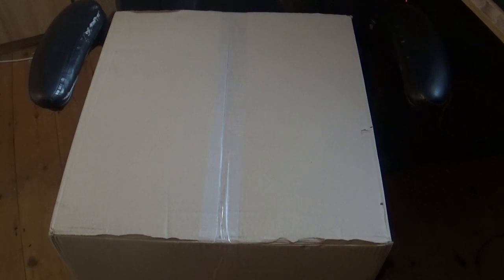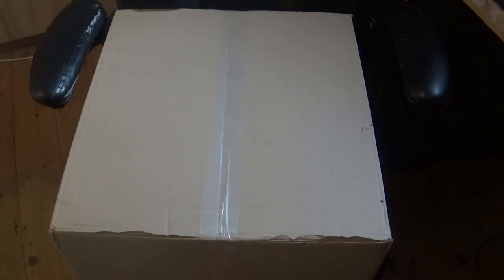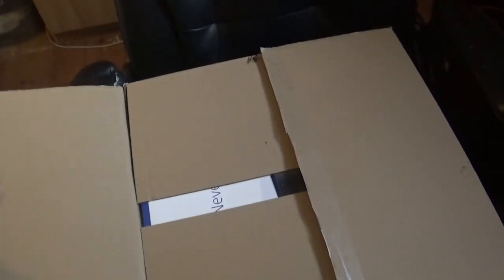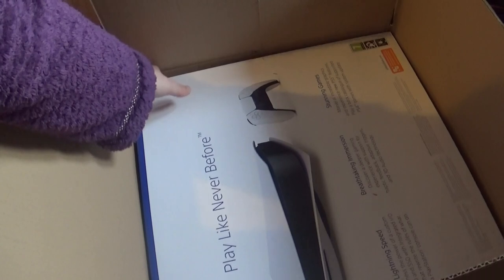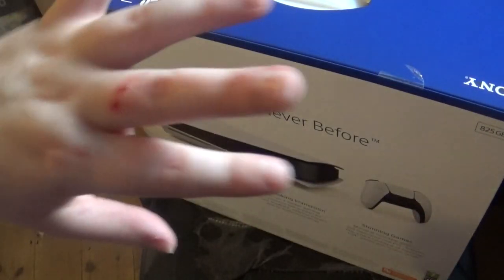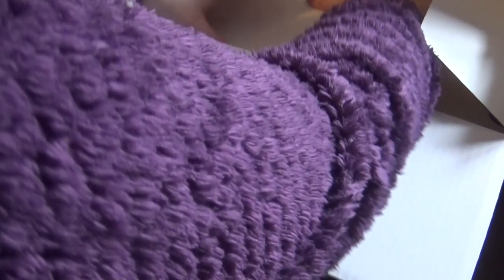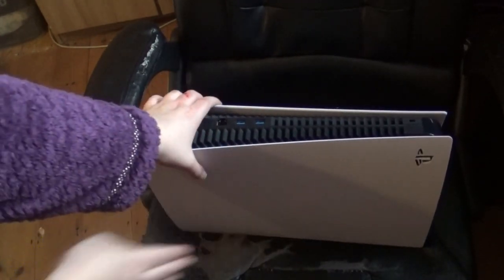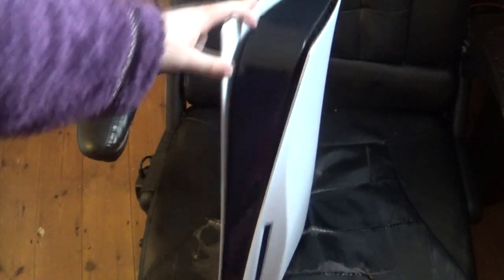Playstation 5 Unboxing video!!!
My PS5 has finally arrived!! I am one happy gamer :D Can't wait to see how games will improve with this new tech!

- Silverburg_023

-  Suede

- Eric McClelland

- Gangstamoogle

- Hekate Trivia

- Kevo167_

- Jokir

- Made_in_taiwan

- Margaret Richardson

- Aria

- AsXceofallTrades